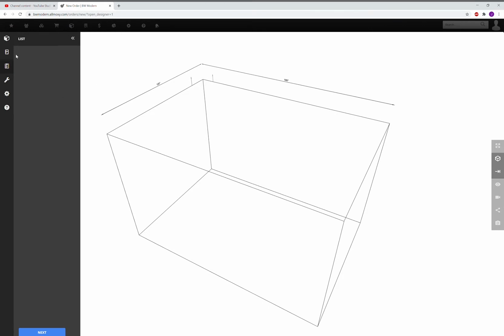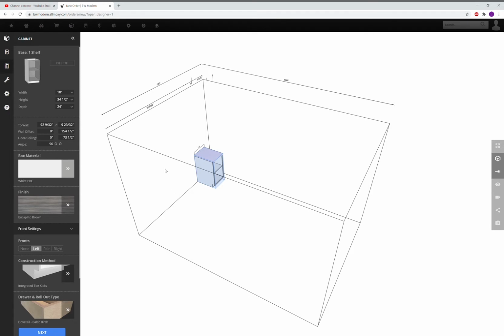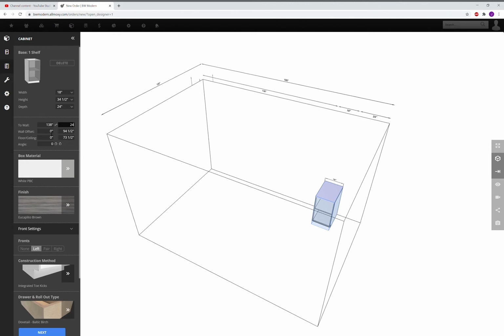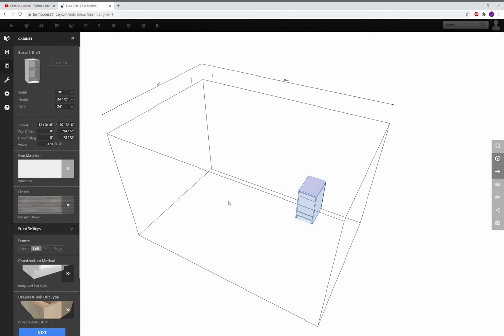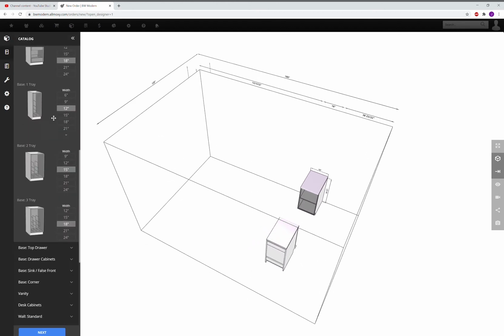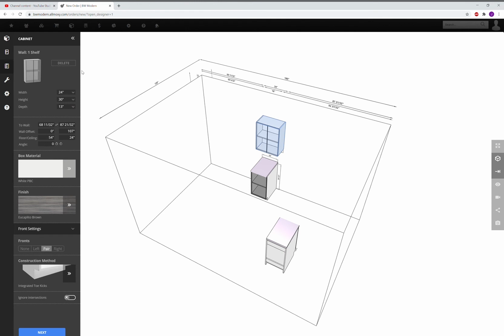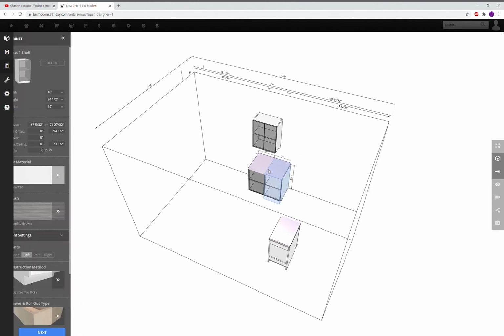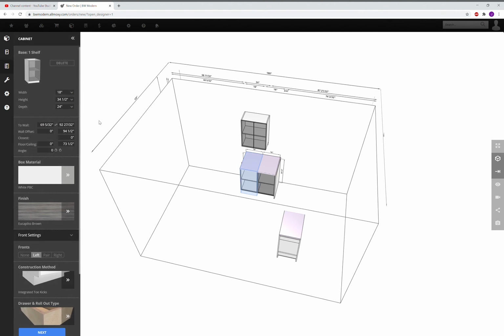Placing Items in the Designer